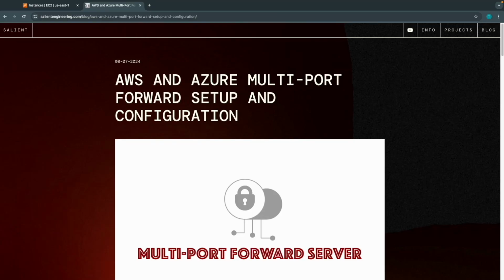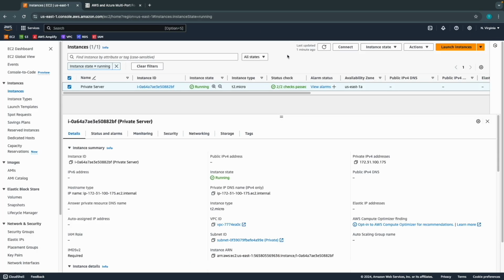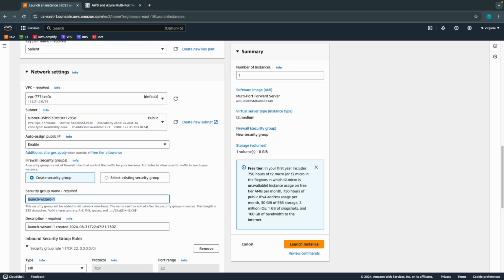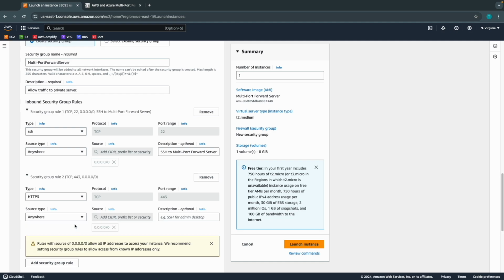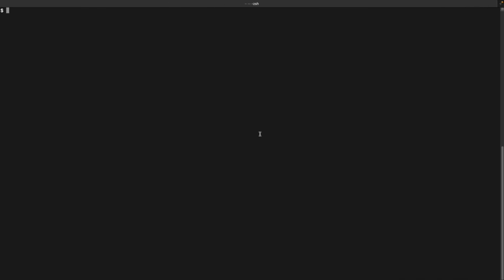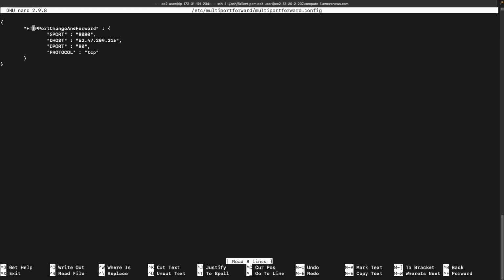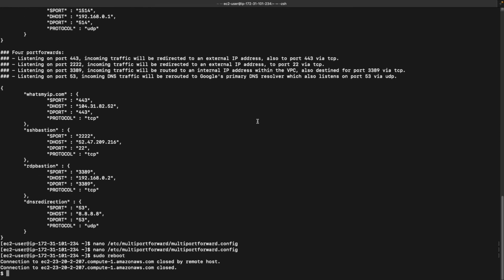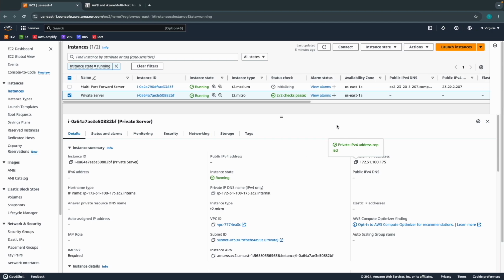How to Port Forward in AWS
This video explains how to deploy and configure the Multi-Port Forward Server in an AWS environment. This server lets you listen on multiple ports and redirects inbound traffic to other servers listening on other ports.